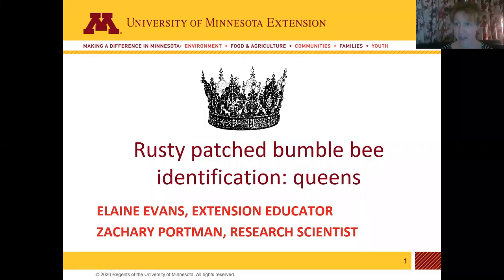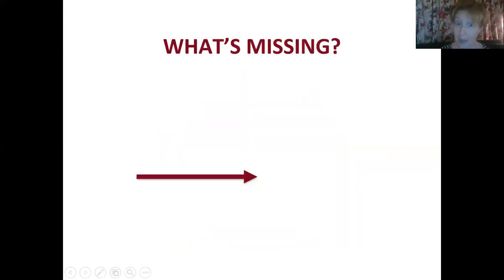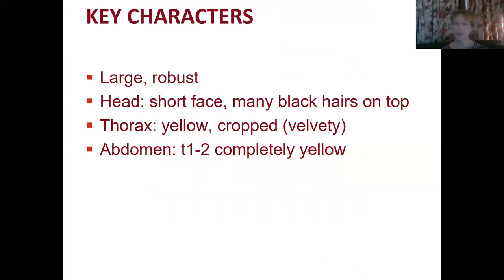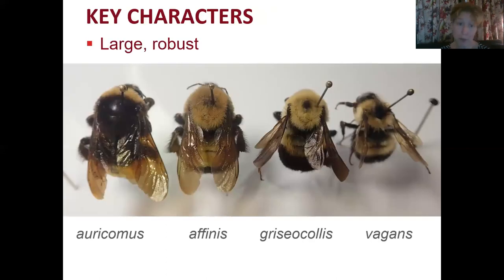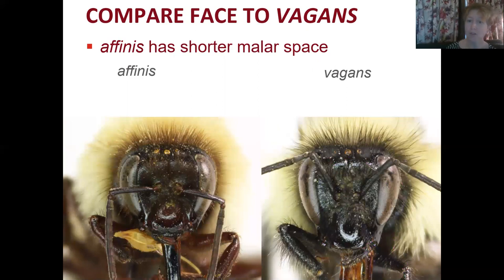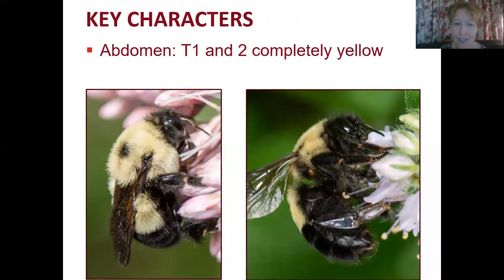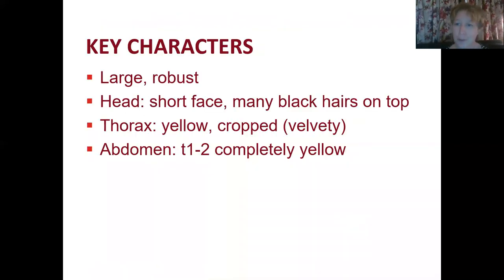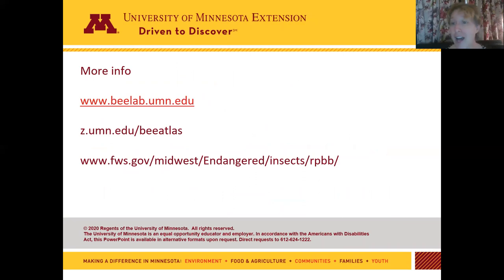Rusty-patched bumble bee ID: queens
This tutorial will help you learn how to distinguish rusty-patched bumble bee queens from similar bumble queens. You will also learn the key characters to focus on for verification of this species. This content was developed by Elaine Evans and Zachary Portman at the UMN Bee Lab.